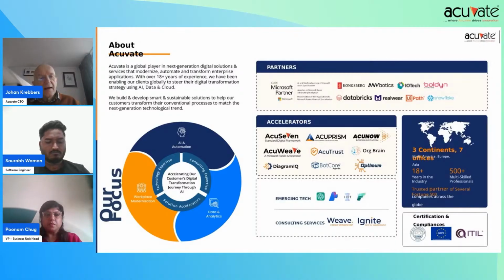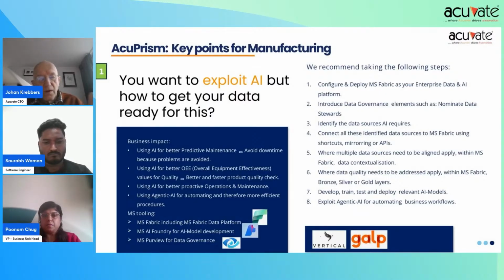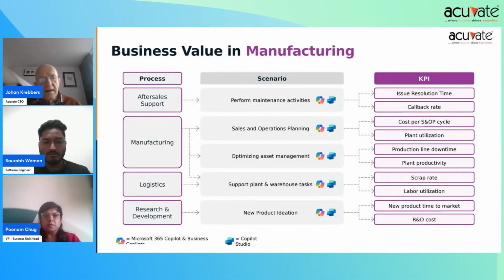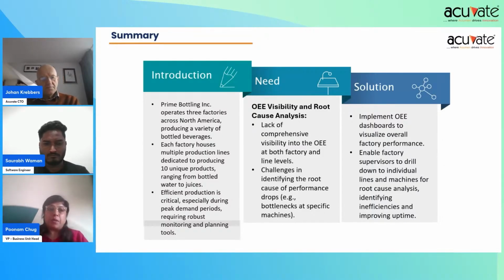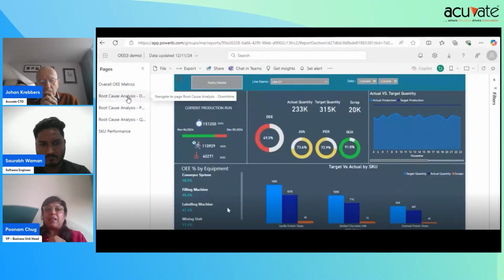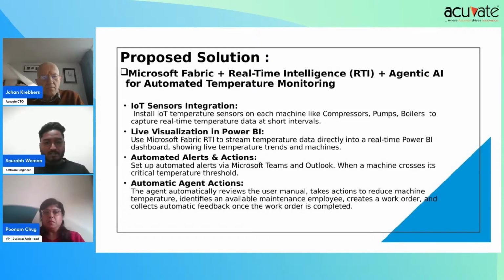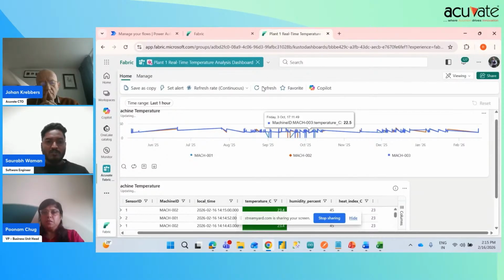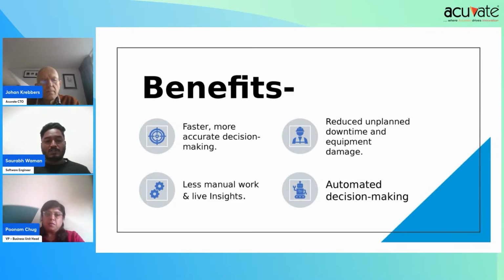Exclusive Manufacturing AI Demos: From Safety to Market Prediction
World-class manufacturers operate at 85%+ OEE. Most plants achieve 60-70%. That 15-point gap translates to 17% lost productivity.​

At the same time, manufacturers face mounting pressure to improve safety outcomes, reduce unplanned downtime, accelerate quality control, and bring products to market faster — all while controlling costs.

𝐖𝐞 𝐁𝐮𝐢𝐥𝐝 𝐌𝐨𝐫𝐞 𝐓𝐡𝐚𝐧 𝐃𝐚𝐭𝐚 𝐏𝐥𝐚𝐭𝐟𝐨𝐫𝐦𝐬. 𝐋𝐞𝐭 𝐔𝐬 𝐒𝐡𝐨𝐰 𝐘𝐨𝐮 𝐖𝐡𝐚𝐭 𝐄𝐥𝐬𝐞 𝐖𝐞'𝐯𝐞 𝐁𝐮𝐢𝐥𝐭 𝐟𝐨𝐫 𝐌𝐚𝐧𝐮𝐟𝐚𝐜𝐭𝐮𝐫𝐢𝐧𝐠.

While you know Acuvate for Microsoft Fabric and enterprise data solutions, we've been developing production-grade AI capabilities for manufacturing that address some of your toughest operational challenges. This webinar demonstrates six of them — live.

𝐖𝐡𝐚𝐭 𝐖𝐞'𝐥𝐥 𝐃𝐞𝐦𝐨𝐧𝐬𝐭𝐫𝐚𝐭𝐞:𝐌𝐚𝐧𝐮𝐟𝐚𝐜𝐭𝐮𝐫𝐢𝐧𝐠 𝐀𝐈 𝐒𝐨𝐥𝐮𝐭𝐢𝐨𝐧𝐬

1. HSSE Safety Solution Using LiDAR + AI-Machine Vision
Real-time monitoring prevents personnel from entering hazardous zones on the shop floor. LiDAR-based systems reduce fatal incidents by 90% compared to camera-only approaches.​

2. Predictive Maintenance to Minimize Downtime
AI models forecasting equipment failures before they occur — reducing unplanned downtime by 50% and maintenance costs by 10-40%. Typical ROI payback: 12-18 months.​

3. Improving OEE Across Quality, Performance & Availability
Integrated approach addressing all three OEE components simultaneously. Manufacturers moving from 60-70% to 85%+ levels see 17% productivity gains.​

4. AI-Powered Product Quality Inspection
Machine vision detecting defects at production speed — scratches, dimensional issues, color variations. Systems operate continuously without fatigue, identifying flaws that human inspectors miss.​

5. Automated Technical Drawing Compliance
AI is accelerating drawing review from hours to minutes while automatically flagging specification errors. Reduces engineering bottlenecks and maintains audit compliance.​

6. Market Acceptance Prediction for New Products
AI analyzes historical patterns and market signals to forecast product launch success, enabling data-driven go-to-market decisions.

Operations and Plant Leaders, EHS and Safety Directors, Quality and Engineering Managers, Data & Analytics Leaders